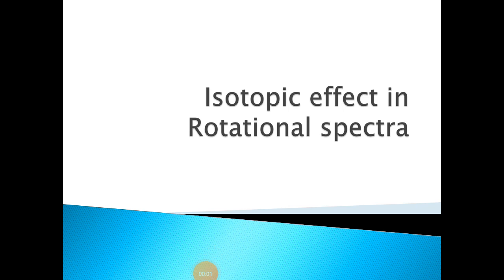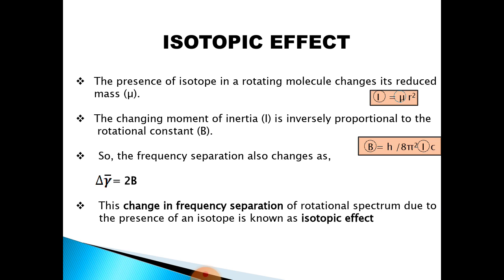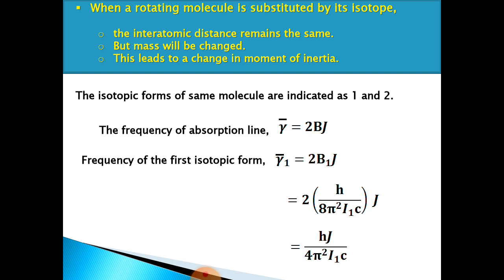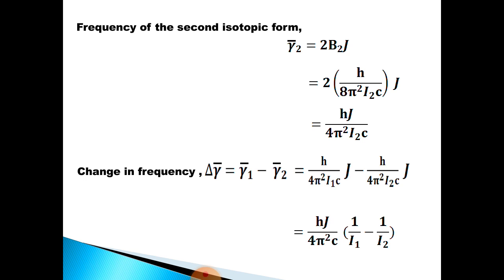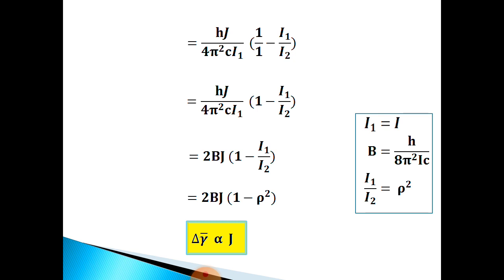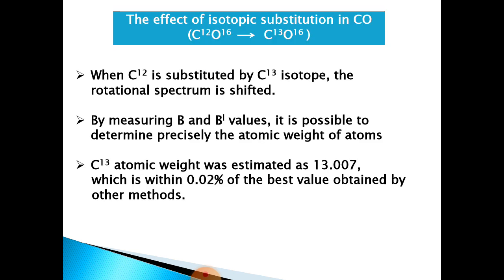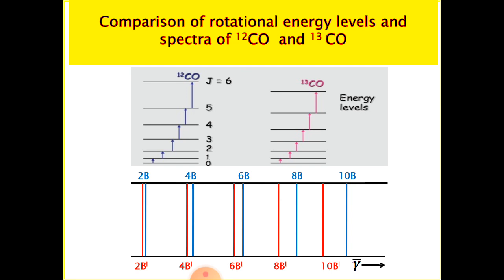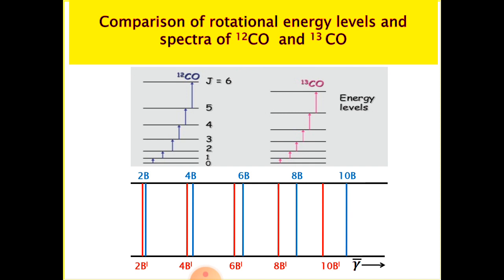ISOTOPIC EFFECT IN ROTATIONAL SPECTRA / SPECTROSCOPY / III B.Sc. / PHYSICS /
When a rotating molecule is substituted by its isotope,  the interatomic distance remains the same. But mass will be changed. This leads to a change in moment of inertia (I). The changing I is inversely proportional to B.
So, the frequency separation also changes. This change in frequency separation of rotational spectrum due to the presence of an isotope is known as isotopic effect.